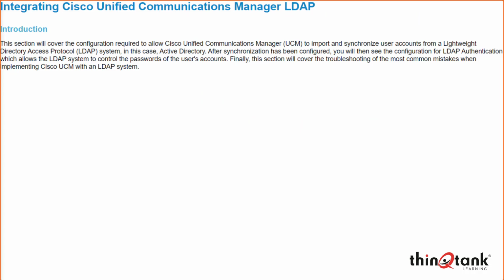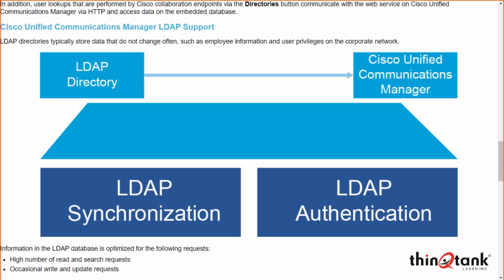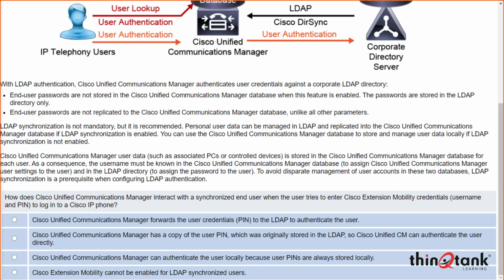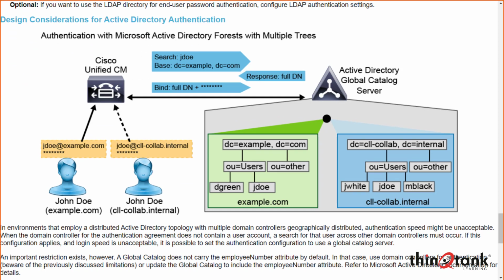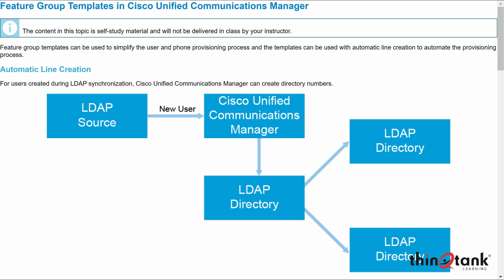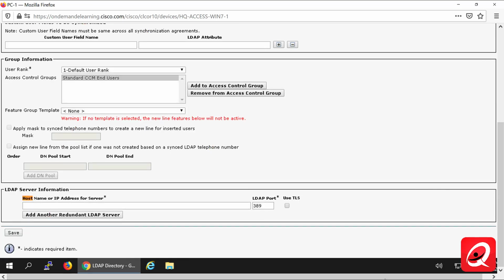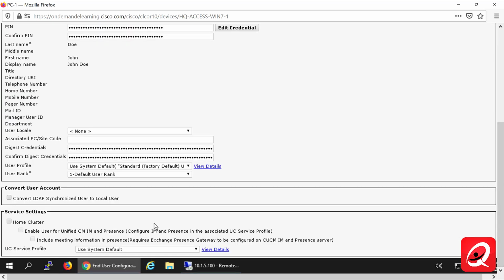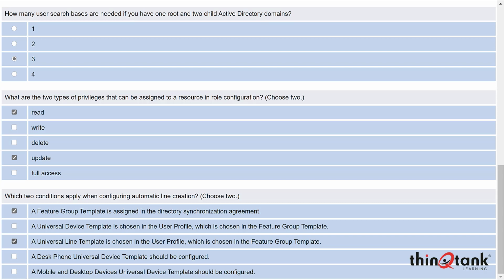CLCOR Module 3 - Integrating Cisco Unified Communications Manager LDAP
Implementing and Operating Cisco Collaboration Technologies (CLCOR)
Module 3 - Integrating Cisco Unified Communications Manager LDAP
- Overview of LDAP Integration in Cisco Unified Communications Manager
- LDAP Synchronization in Cisco Unified Communications Manager
- LDAP Authentication in Cisco Unified Communication Manager
- LDAP Attribute Mapping in Cisco Unified Communications Manager
- LDAP Considerations in Cisco Unified Communications Manager
- Access Control Groups in Cisco Unified Communications Manager
- Feature Group Templates in Cisco Unified Communications Manager
- Discovery 5: Configure and Troubleshoot LDAP Integration in Cisco Unified Communications Manager (Live Demo)
- Summary Challenge